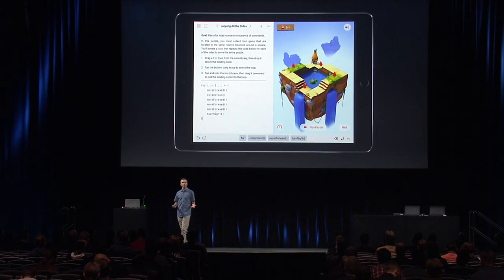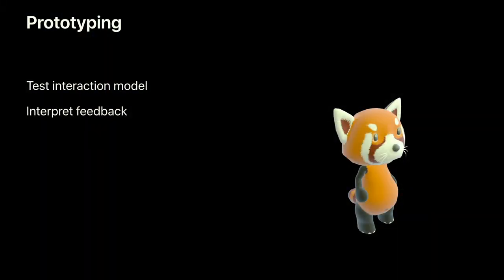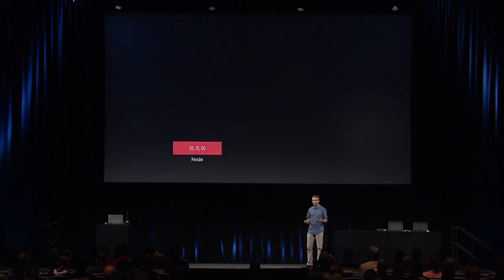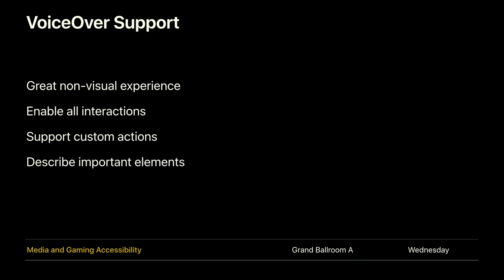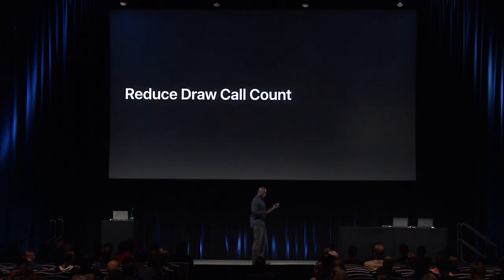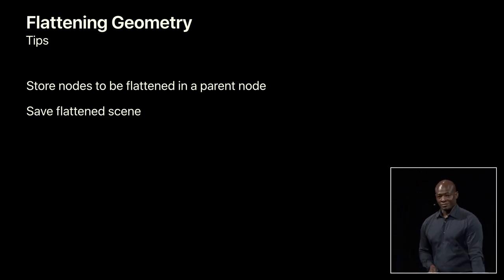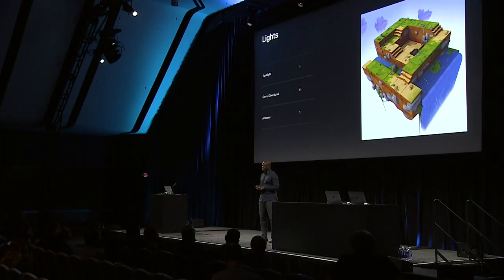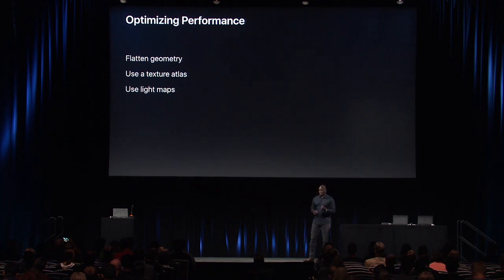SceneKit in Swift Playgrounds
Discover tips and tricks gleaned by the Swift Playgrounds Content team for working more effectively with SceneKit on a visually rich app. Learn how to integrate animation, optimize rendering performance, design for accessibility, add visual polish, and understand strategies for creating an effective workflow with 3D assets.
WWDC 2017 - Session 605 - iOS, macOS
File: